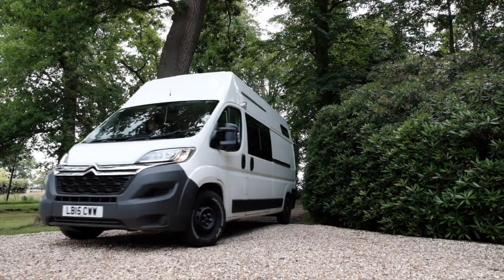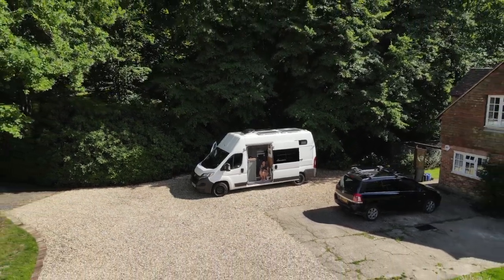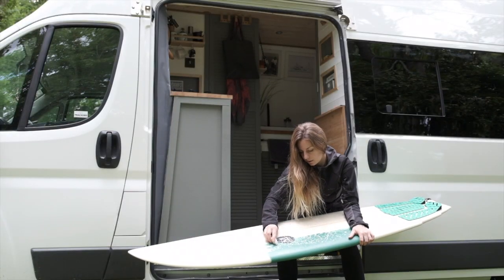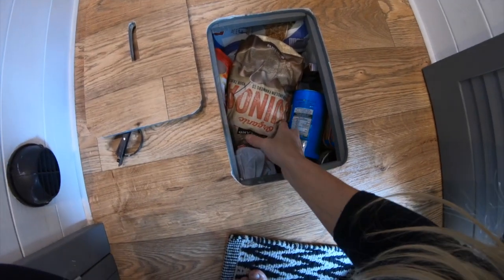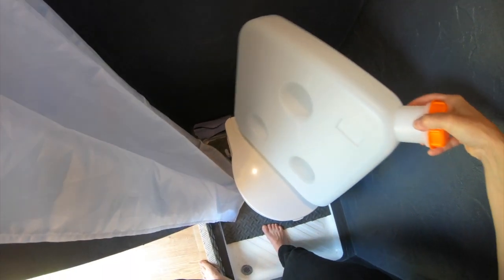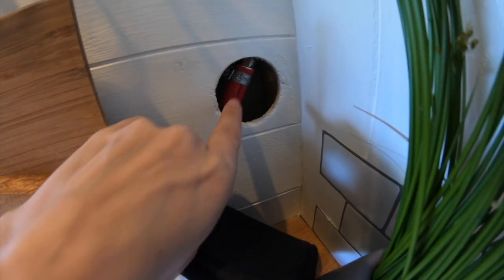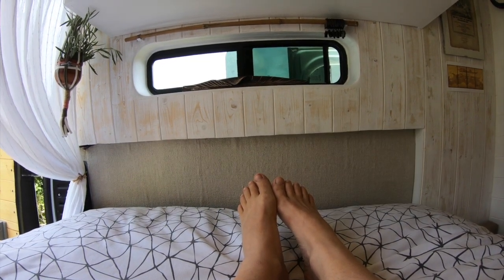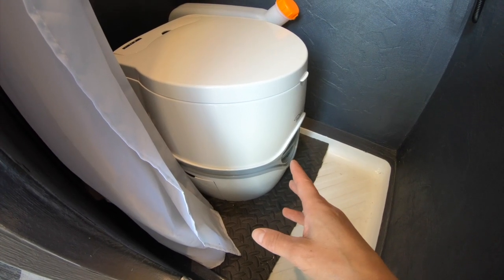VAN TOUR! And SALE???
Is it already over before it even started? The final van reveal after 6 months of building! The dream has changed yet again and the van could now be yours! With a heavy heart I may have to let my baby go...

REVERSE CAMERA

LADDER 7 RUG

12v LED Ceiling Lights TOUCH sensitive

GAS HOB

TABLE SLIDER

TABLE TOP

IKEA CHOPPING BOARD

ELECTRICAL SHUTOFF

LOUVRE DOOR

KING SPAN INSULATION

DROP VENT

WATER TANK

SOLAR CHARGE CONTROL

BATTERY 12V 220 AH DEEP CYCLE

MAXAIR FAN

SOLAR PANEL

WIRE GLAND

SOLAR WIRE

SHURFLOW WATER PUMP

LEVEL SENSOR

SWIVEL HANDLES

FLOOR VINYL

TANKING KIT

RUBBER PAINT

TILE ADHESIVE

CARBON MONOXIDE ALARM

12mm HOT WATER LINE

LARGE WINDOW

HIGH HEAT SEALANT

SOUND DEADENING

PLASTIC INSULATION

EXPANDING FOAM

BATTERY CHARGER

LEAF SPRINGS